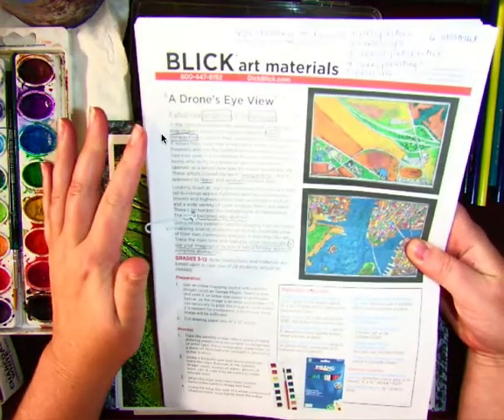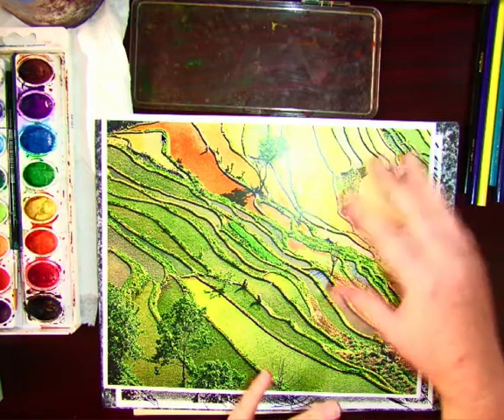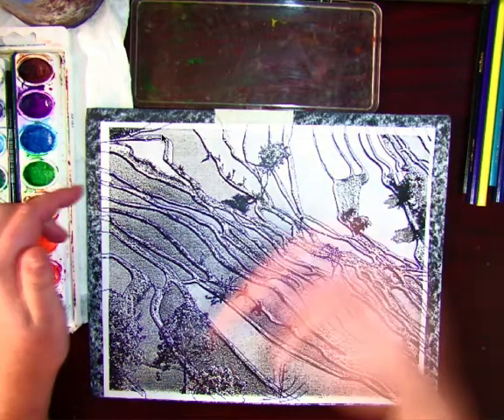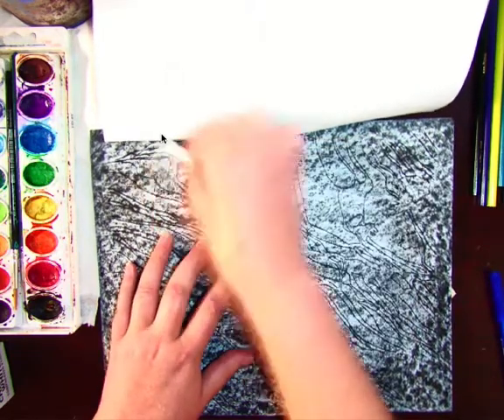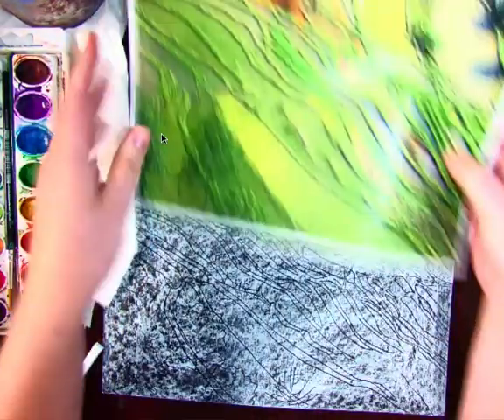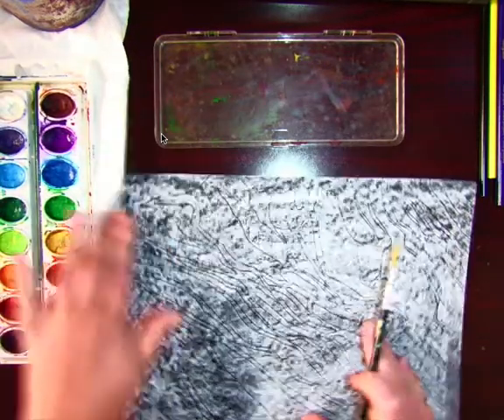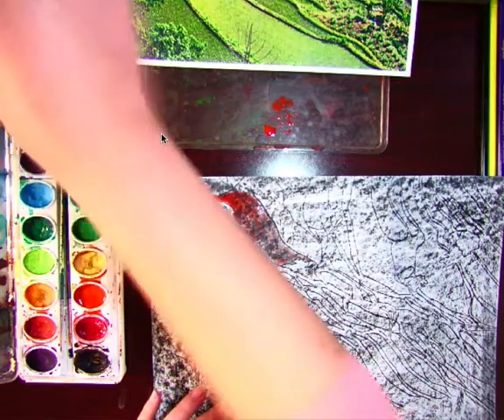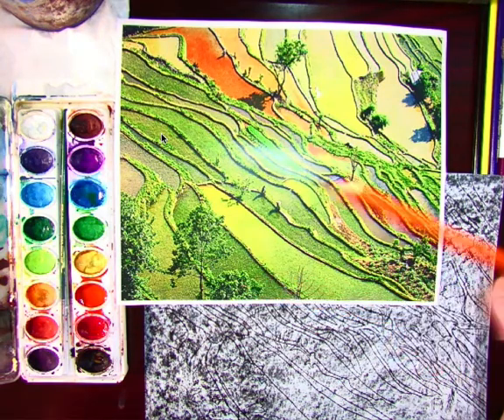"Drone's Eye View" Demonstration 1